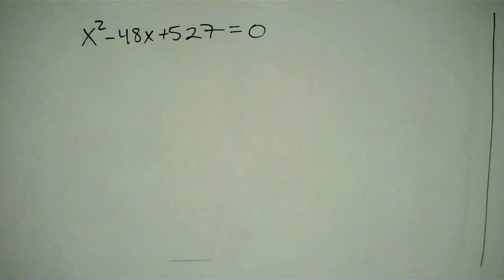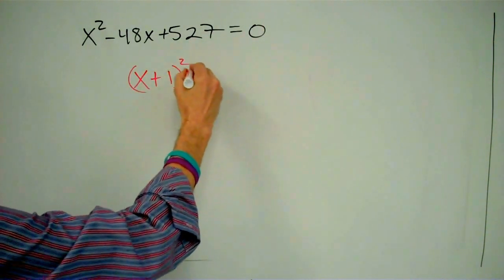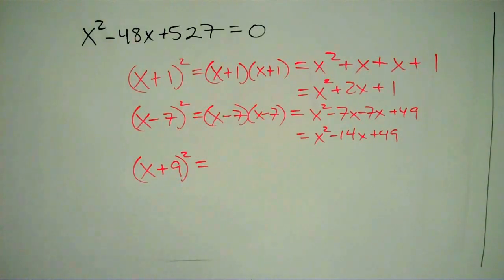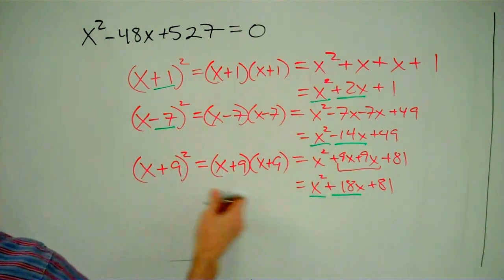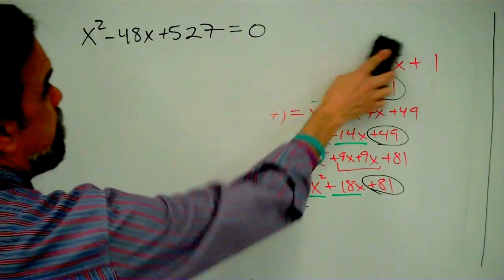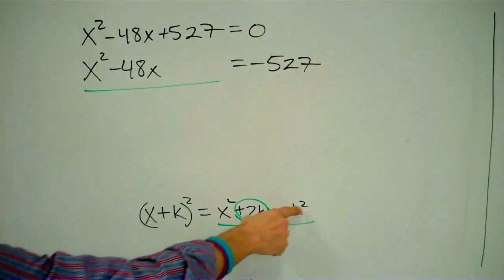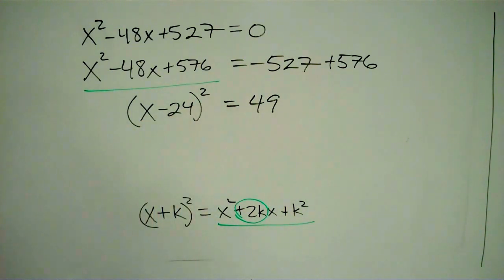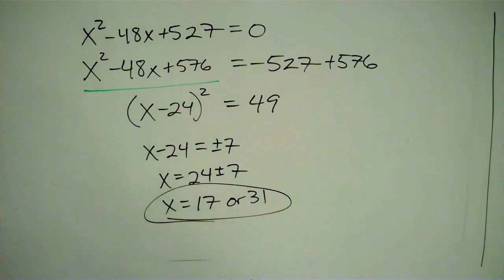Introduction to Completing the Square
Mr. Burrus introduces the method of completing the square to solve a quadratic equation.